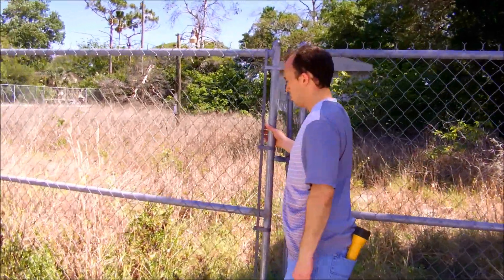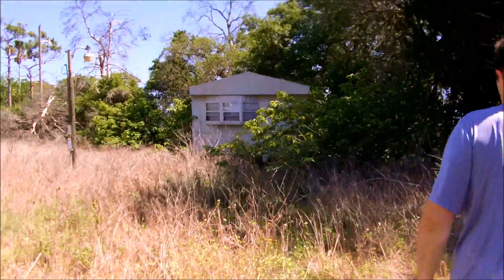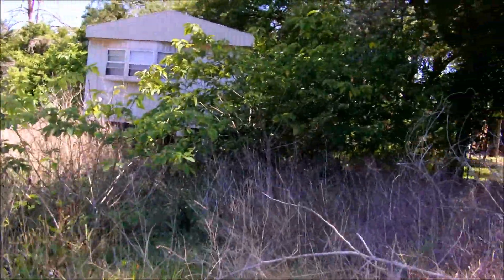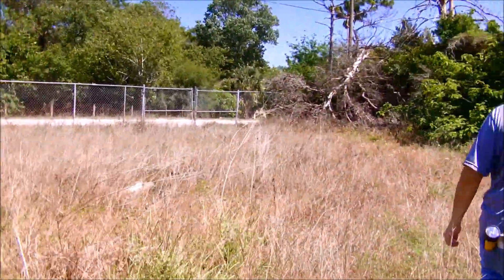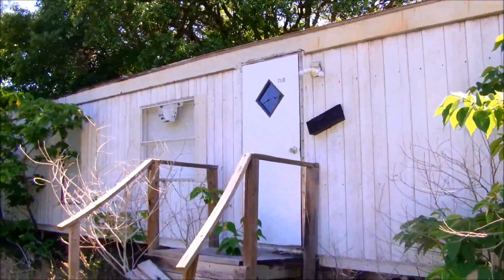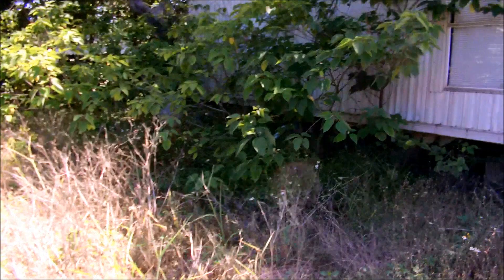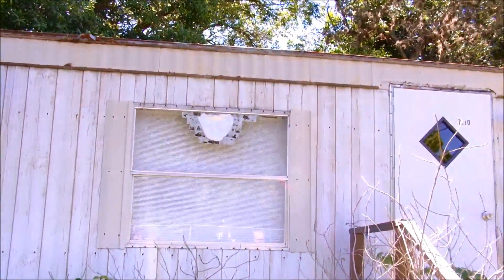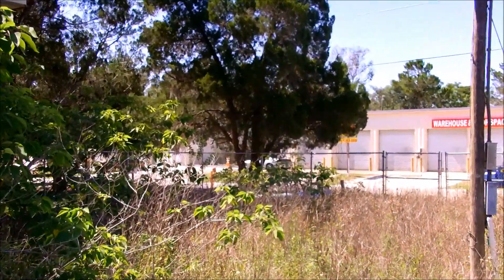Abandoned mobile home (mint interior)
Mobile home was foreclosed on about 4 or 5 years ago